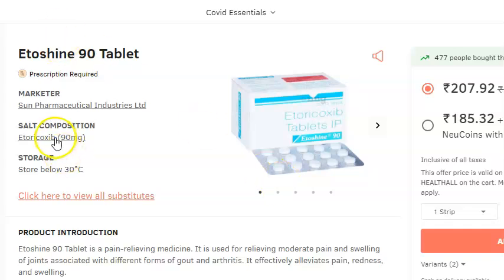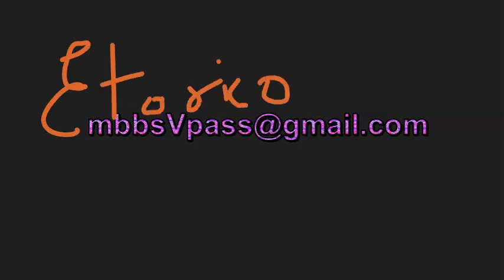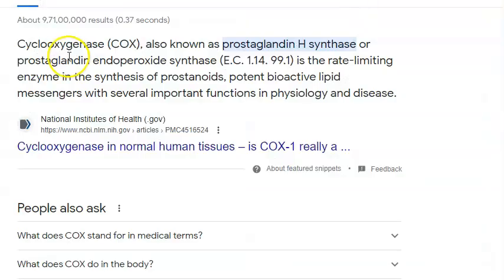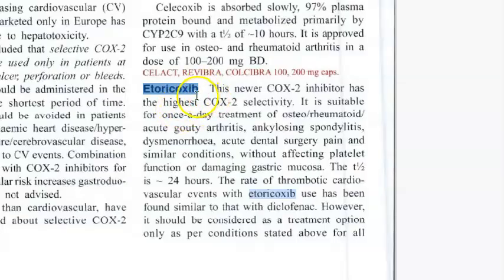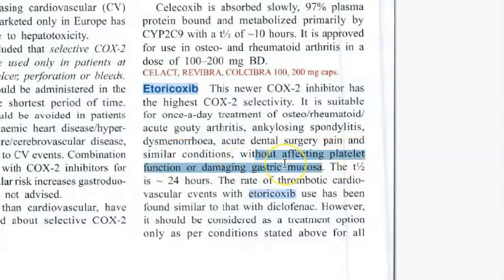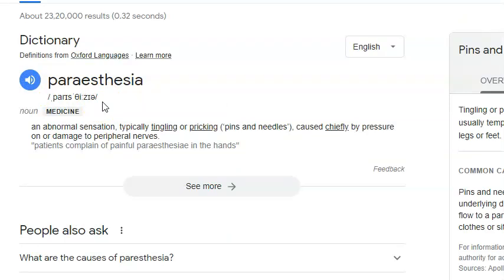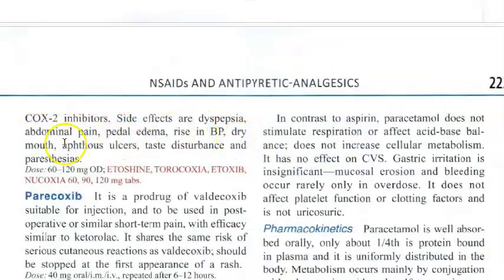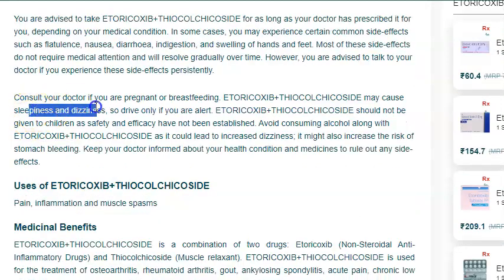Pharmacology ETORICOXIB Pain killer COX 2 inhibitor NSAID water retention edema thrombosis more BP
selective COX  2 inhibitor.. so no gastric ulcers
SIDE EFFECTS Thrombosis, leads to water retention and edema, more BP